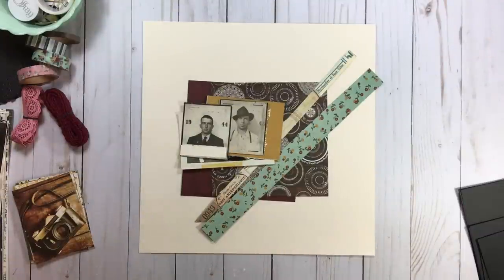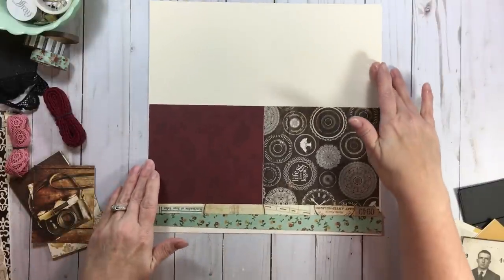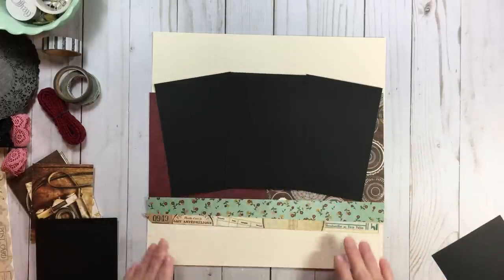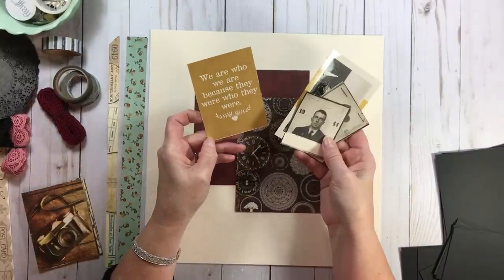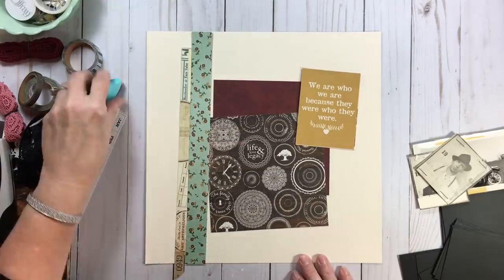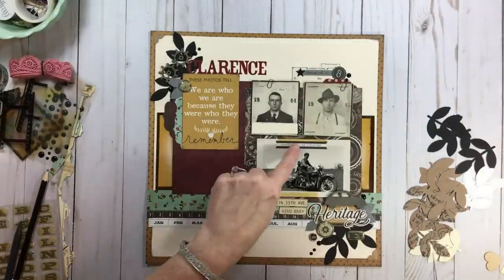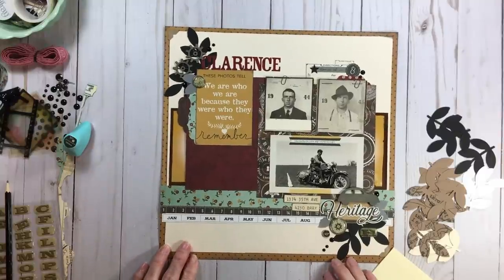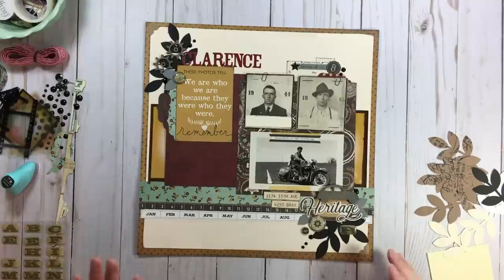4for4 Series // Heritage Round // Layout #3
LAYOUT #3 INSTRUCTIONS (4 Pieces)
: 1- 12 x 12 Cardstock/Background
: 1- 1/2 (notched)x 12 Paper (#1 Pattern)
: 1- 1x 12 Paper (#2 Pattern)
: 1- 6x 6 Paper (#3 Pattern)
: 1- 6x 6 Paper (#4 Pattern)

*Remember you also have your Bonus Paper and/or Scraps
** Double page gals- you will choose twice the amount listed above